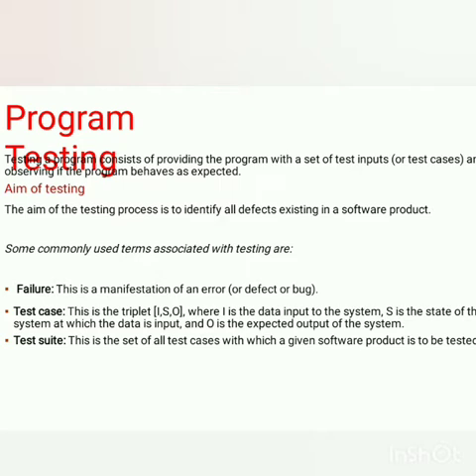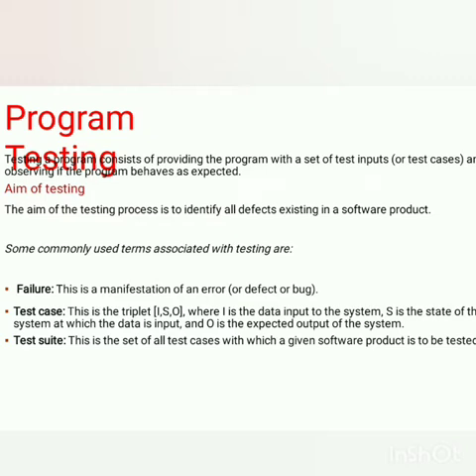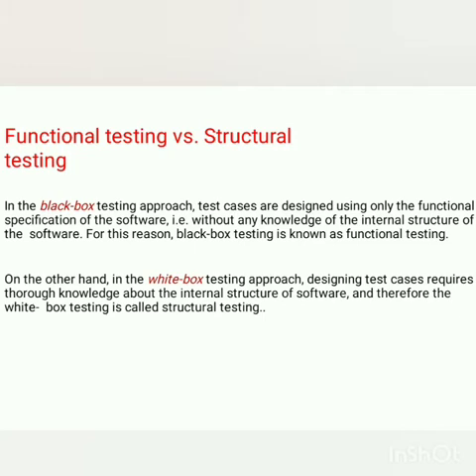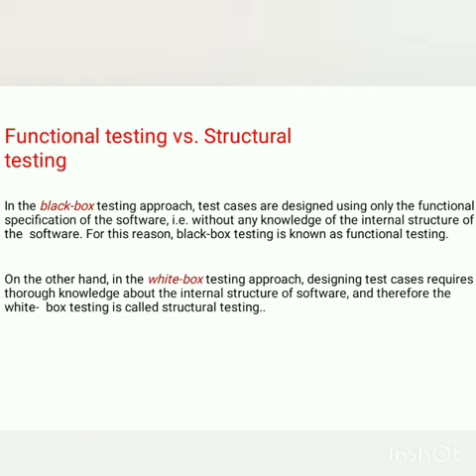Session: 34 | Coding & Testing | (Part-2)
Software Engineering BCA  SEM-3